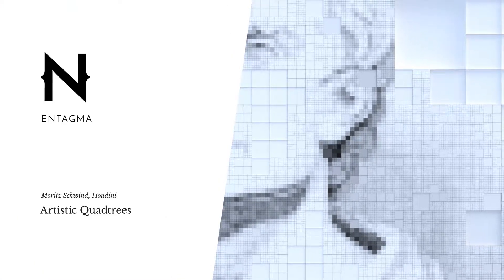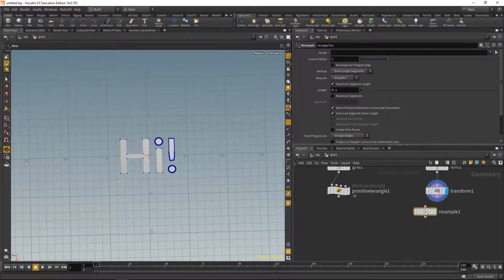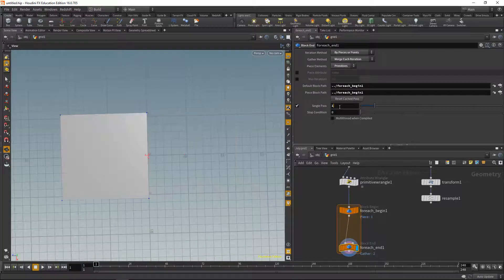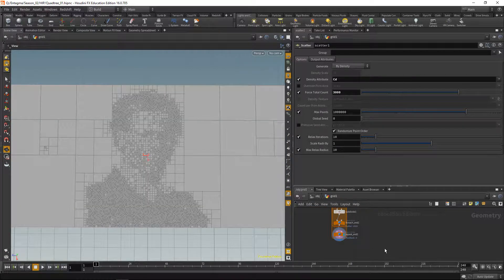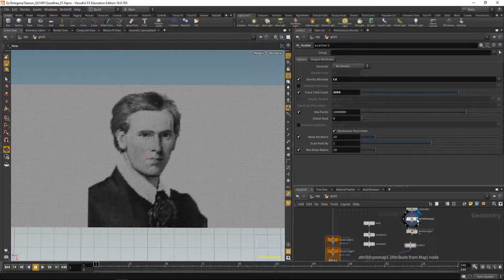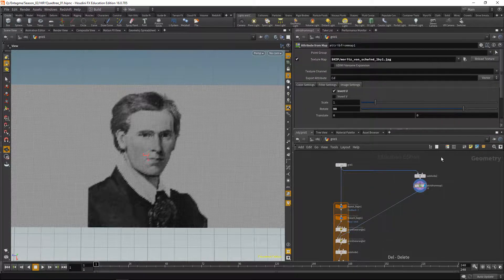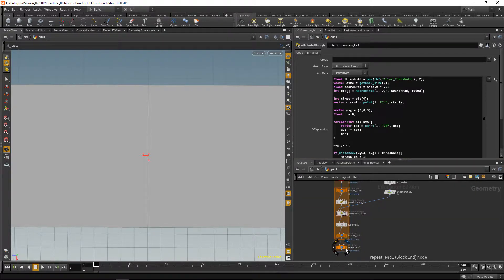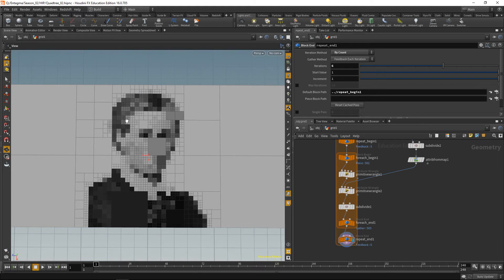Loops & VEX: Artistic Quadtrees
Thanks to our amazing Patrons! Especially to Mohammed Al Abri!

00:00 - Intro
01:22 - Basic Setup
08:11 - Visualizing Images (straightforward approach)
10:10 - Visualizing Images (similar to image compression)